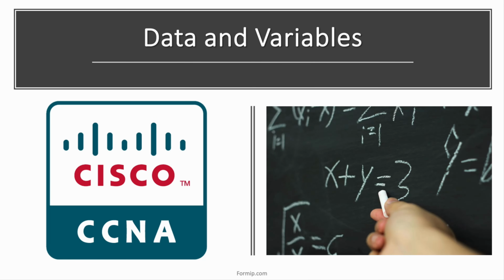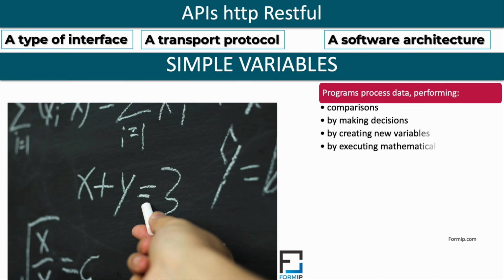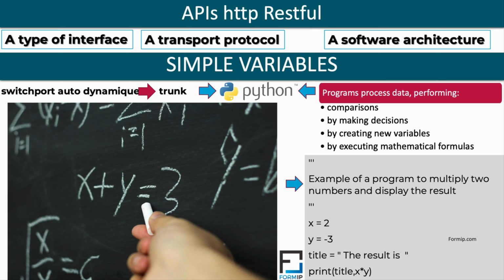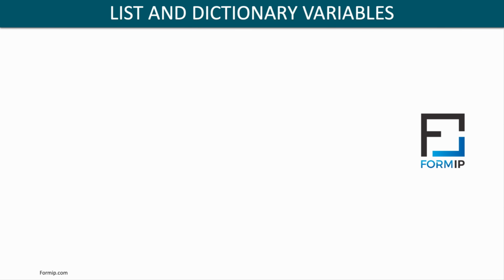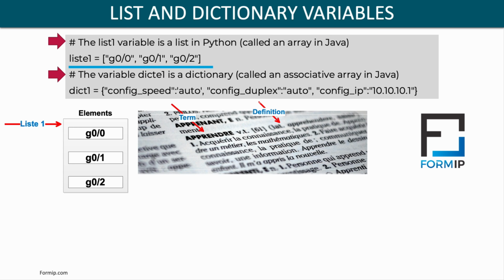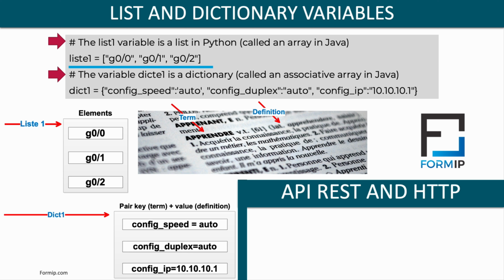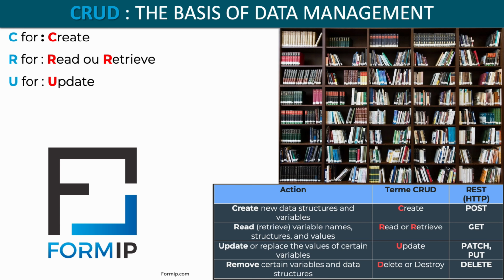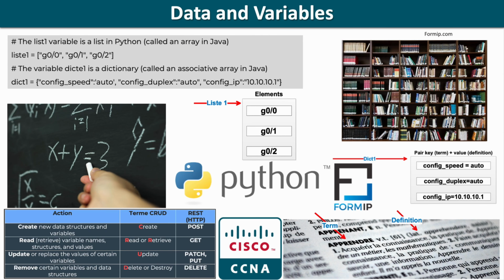Variables & Data in Network Automation: Python + REST API Basics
Ready to supercharge your network automation skills? 💻 This beginner-friendly tutorial breaks down Python variables and REST APIs - the secret weapons top network engineers use to automate configurations in minutes instead of hours.

🔥 What You'll Master:
✅ Python Variables Made Simple: Lists, dictionaries, and how they apply to networking
✅ REST API Magic: How HTTP methods (GET, POST, PUT, DELETE) automate device management
✅ CRUD Operations: Create, Read, Update, Delete - the foundation of network automation
✅ Real-World Examples: See exactly how variables control switchports, VLANs, and interfaces
✅ Career Boost: Why these skills command 40% higher salaries (2023 IT Salary Report)

💡 Perfect For:
• Network engineers tired of manual configurations
• CCNA/CCNP candidates tackling automation
• IT professionals wanting to future-proof their skills
• Anyone who's curious about Python for networking

⚠️ Warning: Engineers who ignore these automation fundamentals risk being left behind